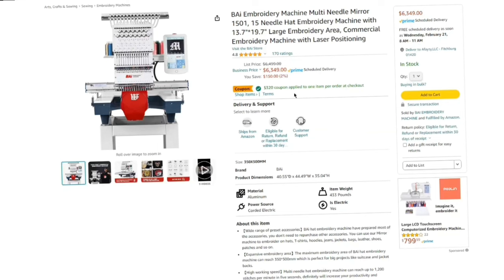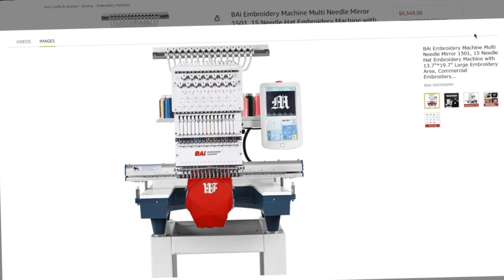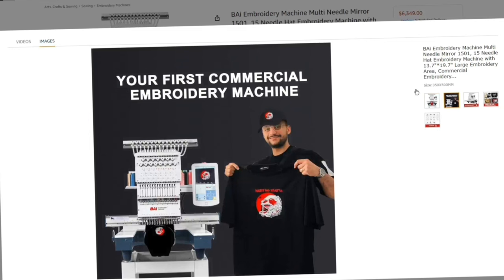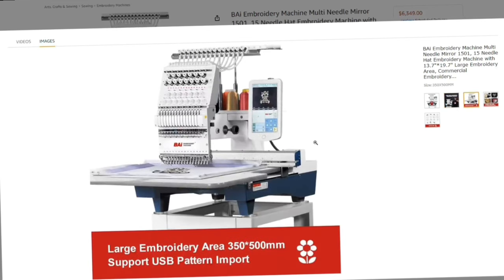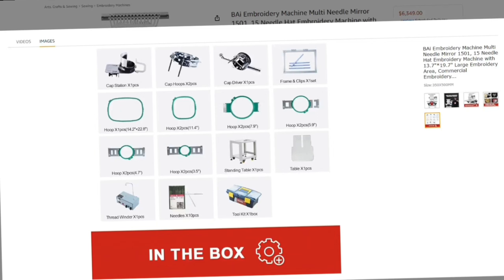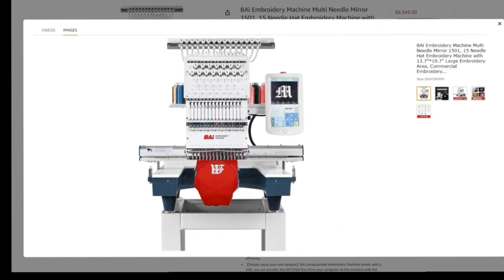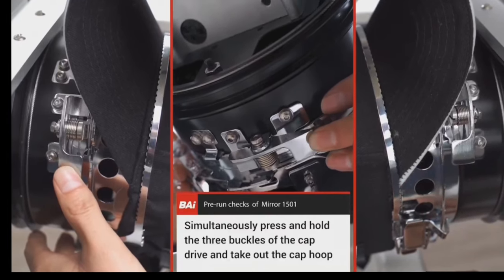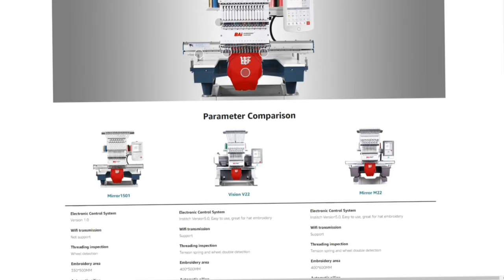We Tried Bai Embroidery, $6,349 Coolest New embroidery Tech🔥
Bai 1501 Commercial Embroidery Machine 15 Needles:

screenprintingHTV

Click LINKS TO HELP YOU below 🥳
Vinyl sheets 12×15:

Screen printing frame
Screen printing machine

Screen printing ink:

Silhouette Cameo vinyl Cutter:

SUBLIMATION PRINTER Epson-7310 (13x19)

SUBLIMATION PRINTER (8x11)
SUBLIMATION INK
SUBLIMATION PAPER

Shop Amazon
Espson 4 color Printer wf7710
DTF Powder
DTF Film
DTF Ink

For Acrorip 9.03 only
Espson 6 color Printer
DTF Powder
DTF Film
DTF Ink

VlogStar